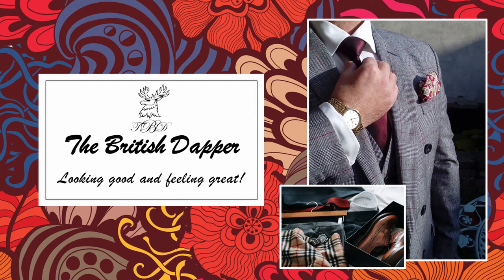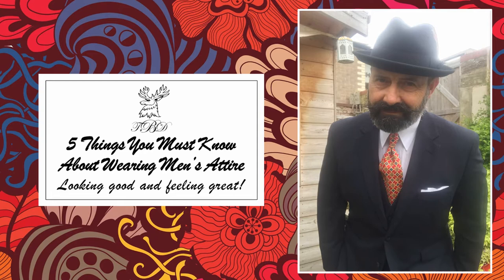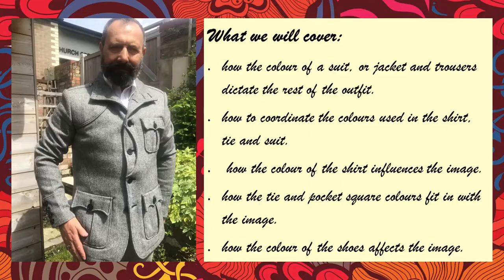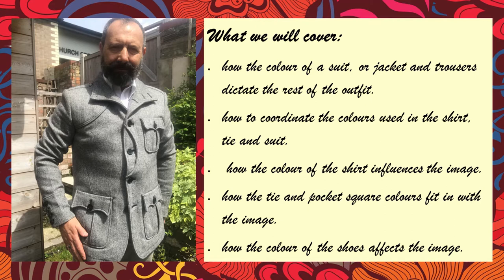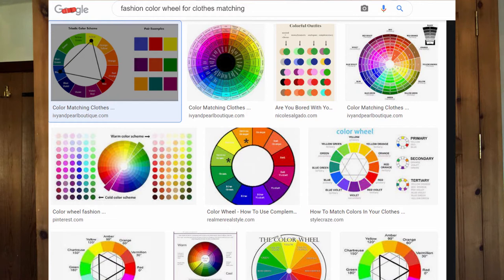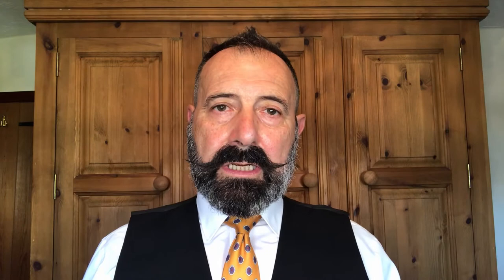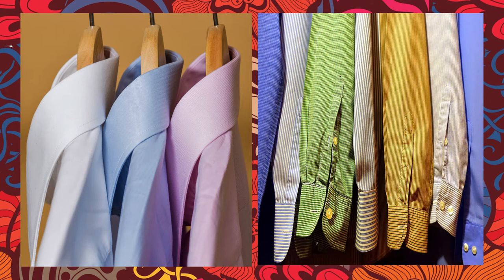5 Things You Must Know About Wearing Men's Attire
5 things you must know about wearing men's attire.

A straightforward and no nonsense guide to wearing men's attire.

Nowadays, the skills required to putting together a suit, tie, shirt and shoes are becoming less well known.

How do we put together a good suit look? What colours do we put with what? Can we wear a striped shirt with a striped suit, or what about a checked one? What shoes do we wear for what occasion?

The British Dapper shares his extensive knowledge about how to wear men's attire in his straightforward,  no nonsense manner, enabling you to wear your suit, or jacket and trousers combo with total confidence.

With the information shared in this video, you'll be looking good and feeling great!

men's classic fashion, The British Dapper, menswear, men's suits, shirts, pocket squares, coordinating shoes, what shoes to wear, what tie to wear with a suit, menswear hints and tips, hints and tips about shoes, hints and tips about suits, hints and tips about shirts and ties, tips for men, style tips, coordinating your outfit, how to look good, men's fashion, coordination for clothes, 5 things you need to know about men's attire, what clothes women find attractive, mens fashion, mens style, menswear